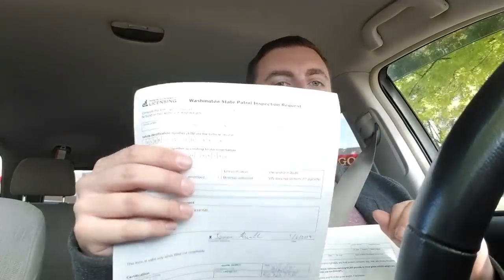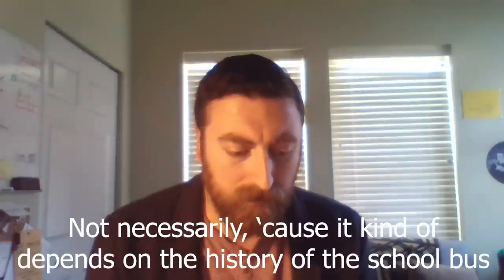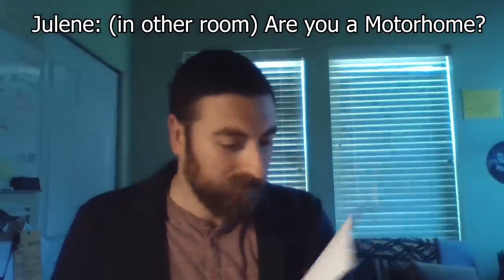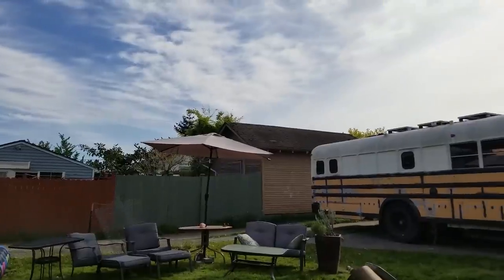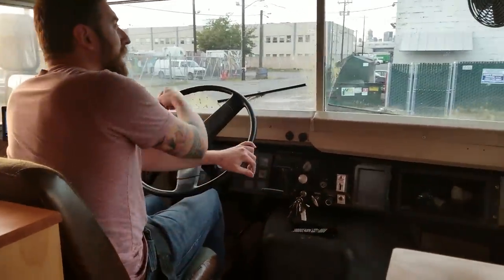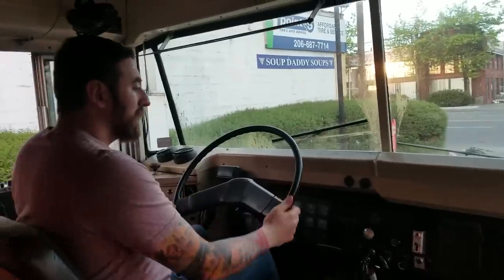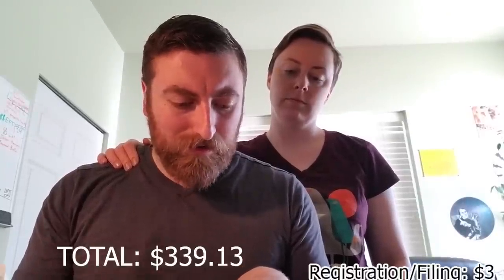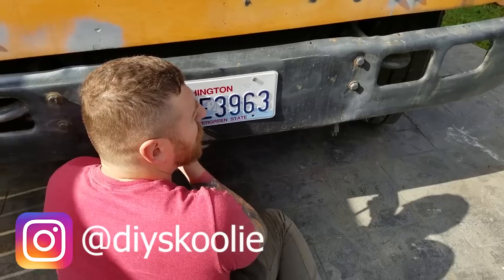Conversion Video 50: Registering a School Bus Conversion in Washington State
This is how I registered my skoolie and became road legal.  I had to do the registration after the conversion, due to the rules in my state.